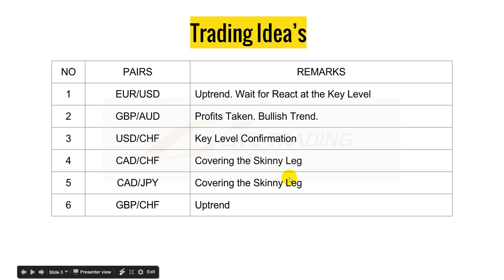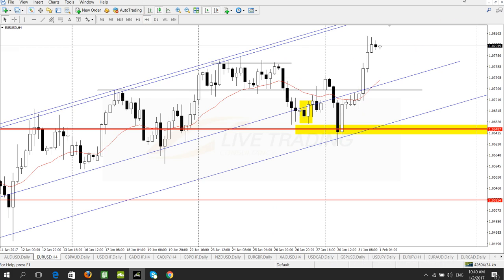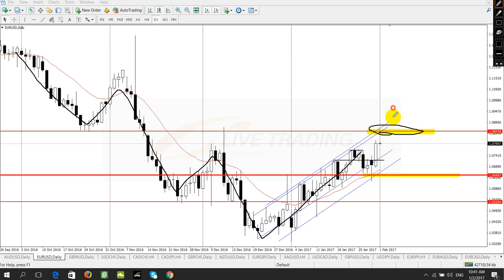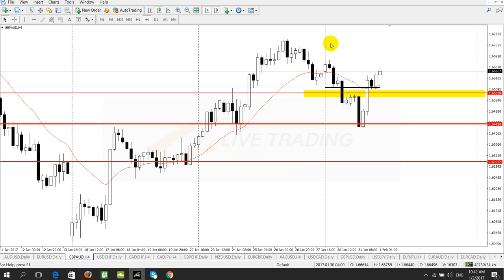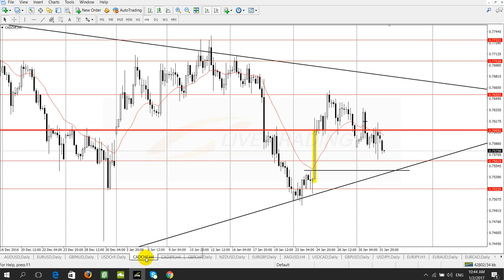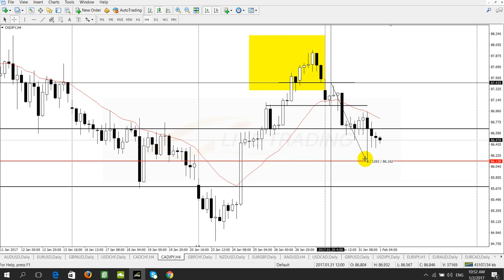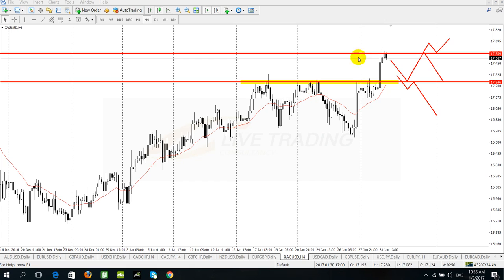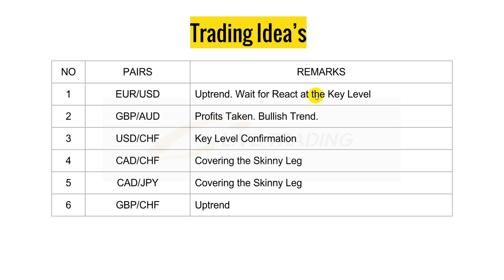Episode 20: 1st Feb 2017 Trading Idea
EUR/USD
GBP/AUD
USD/CHF
CAD/CHF
CAD/JPY
GBP/CHF